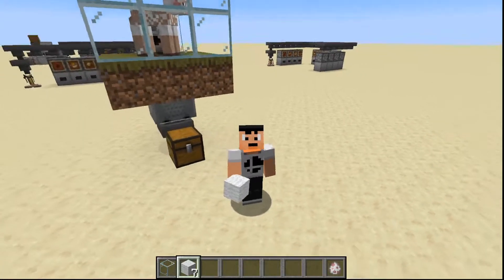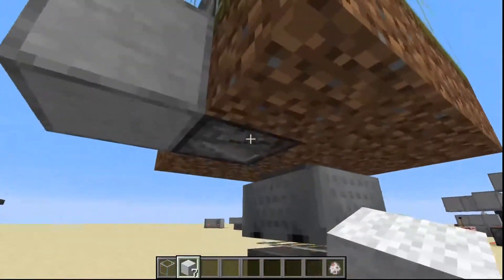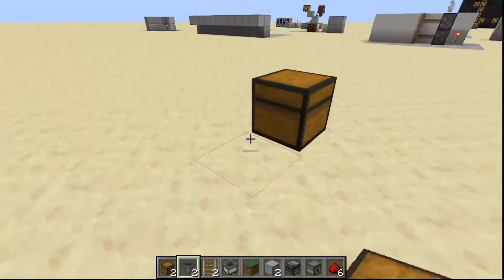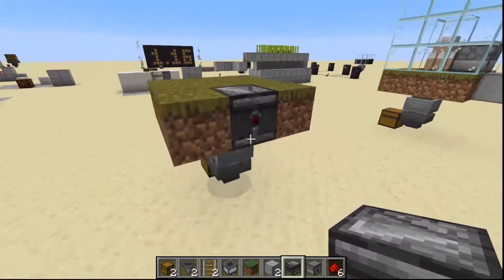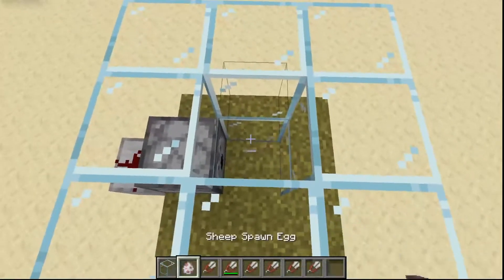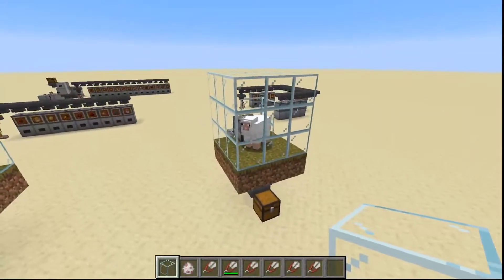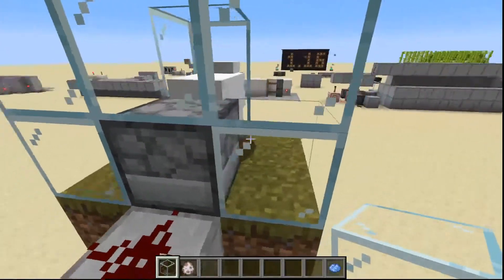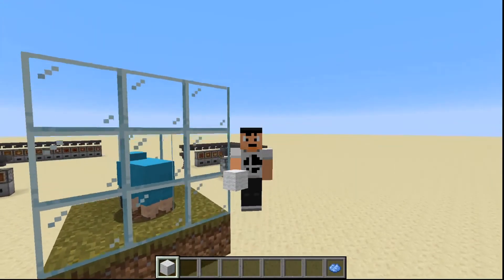Simple wool farm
This is a great little design for a wool farm that is completely automatic and will make any colour of wool for you. The redstone is very minimal making this a must have for any survival base!